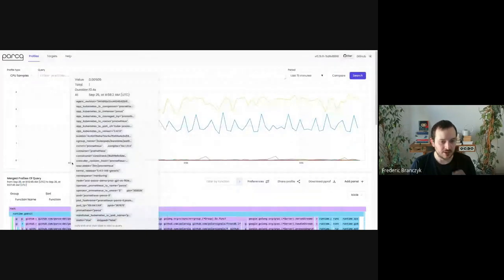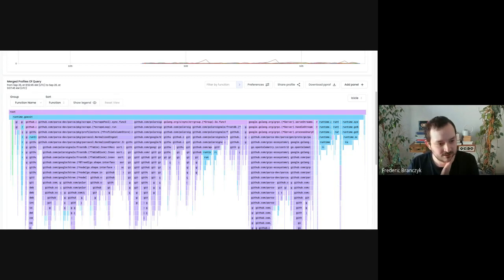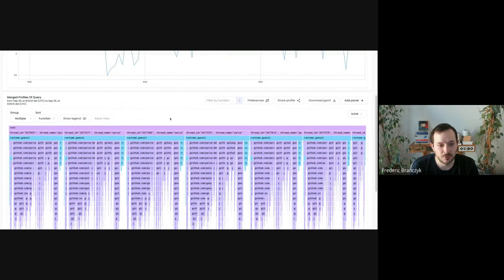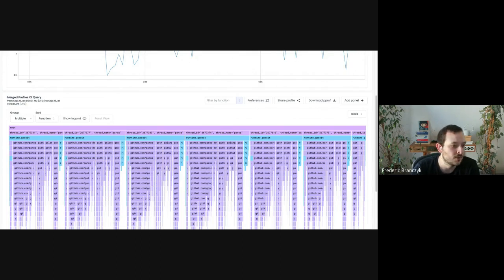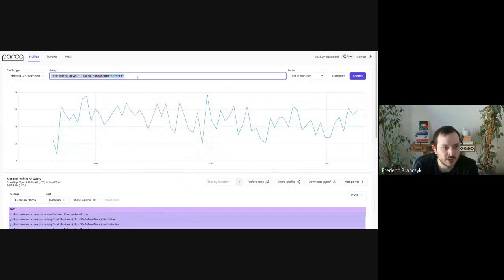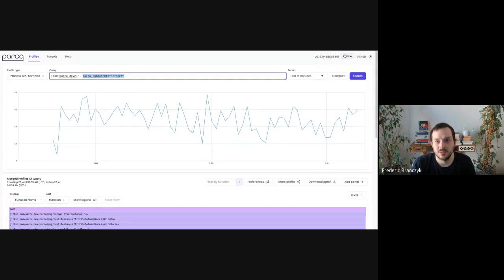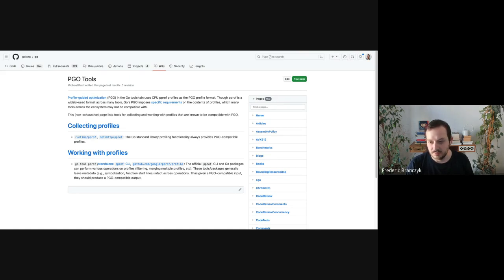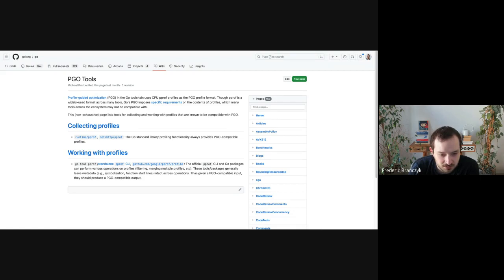Parca v0.19.0 released! Redesign Arrow APIs, Filter/group by profile labels, and Go PGO support!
Parca Office Hours 2023/09/26 0900 UTC

0:00 Frederic Branczyk: Intro
0:57 Frederic Branczyk: [Parca Server] v0.19.0 is released! Redesign Arrow APIs, Filter/group by profile labels, and Go PGO support!
08:23 Javier Honduvilla Coto: [Parca Agent]  ARM64 unwinding without Frame pointers, Ruby and Python Support Updates
16:18 Frederic Branczyk: ARM64 Demo
17:52 Frederic Branczyk: Q&A
24:45 Frederic Branczyk: Outro